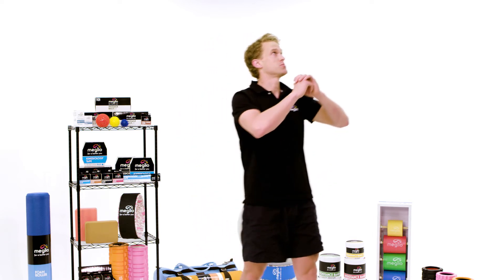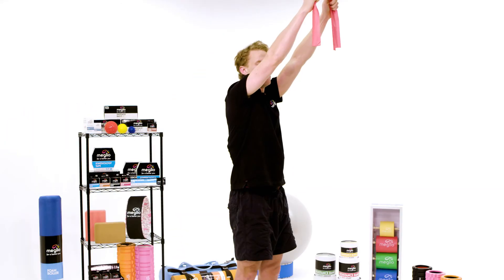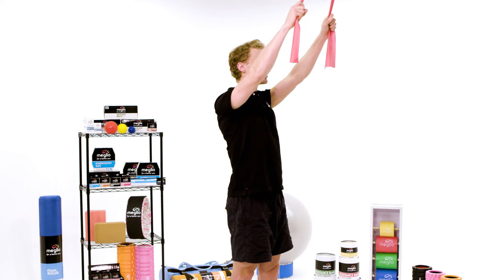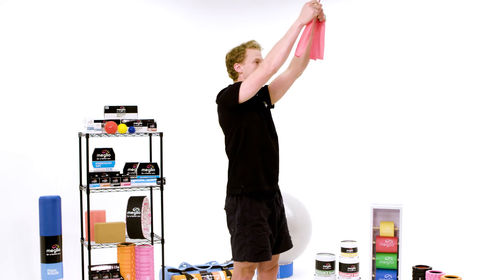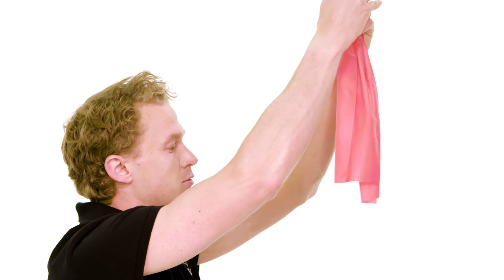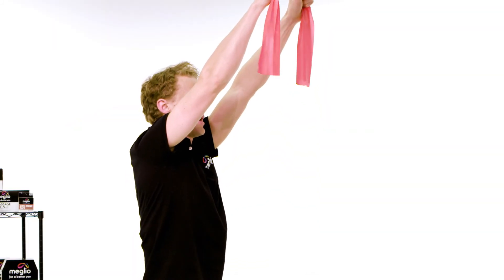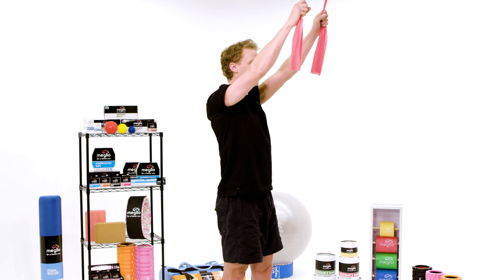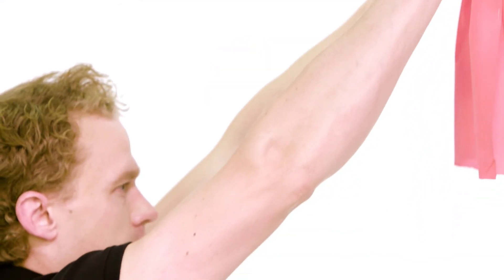Shoulder Scapular Retraction Exercise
Follow our quick and simple video guide on the use of Meglio Resistance Bands.

In this video, we'll show you how to use a Meglio resistance band to perform scapular retraction. This is the first exercise in the process of correcting upper body posture.

In order to create resistance to the exercise, take the band and attach it to a point above your head (E.G door frame or stair bannister). Once you have safely secured the band, grasp both ends with each hand. Take up a suitable level of resistance, so that if you relax your arms they are pulled upwards by the band. The first stage of this movement is to take your arms from a relaxed position up high, down and back with your shoulder blades together. It’s important to keep your neck in a good, stable position whilst completing this exercise. Aim to focus on a point at eye level and try not lift your head up or to let your head drop.